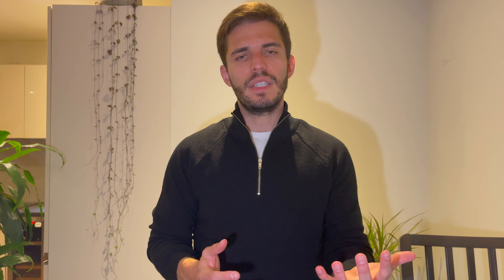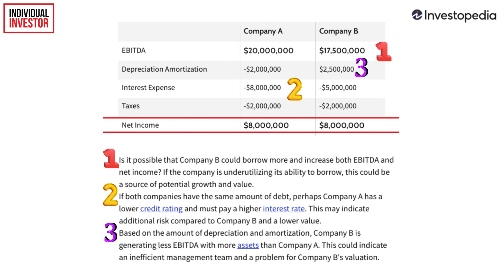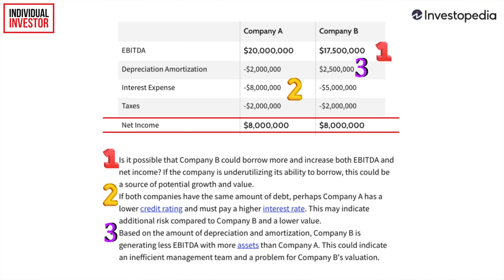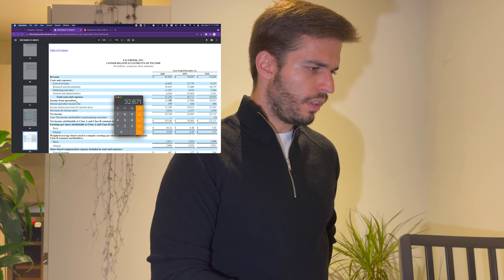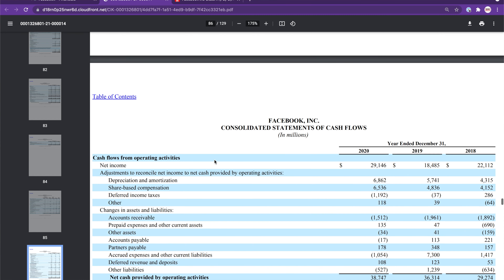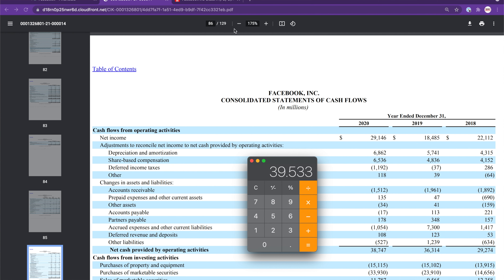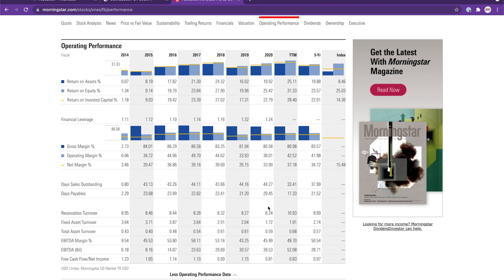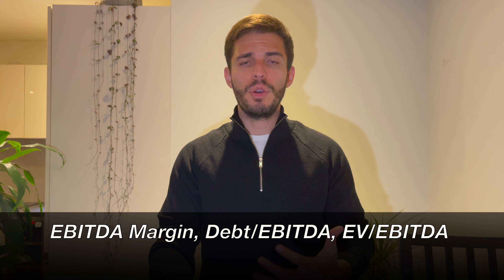EBITDA Explained using Facebook's 10-K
Welcome to individualinvestor!

EBITDA: Earnings Before Interest, Taxes, Depreciation, and Amortization. It's a widely used performance metric. Join me in understanding how to interpret EBITDA and how you can calculate it using the 10-K report. We'll use Facebook's 10-K as an example.